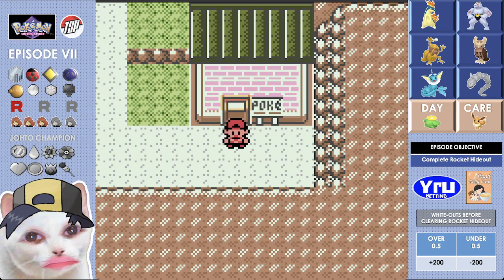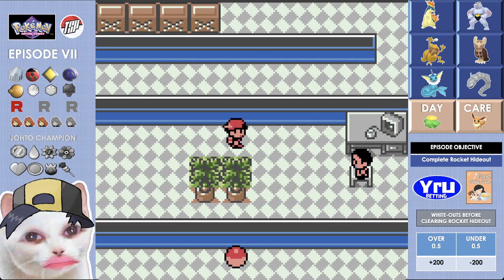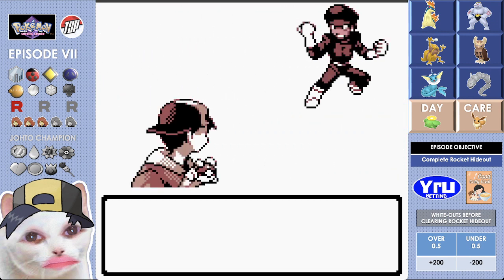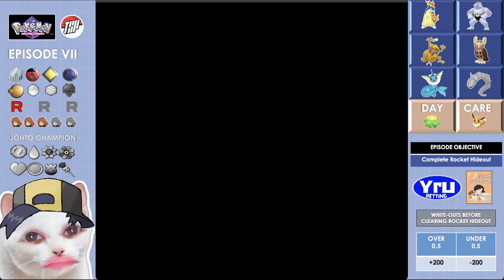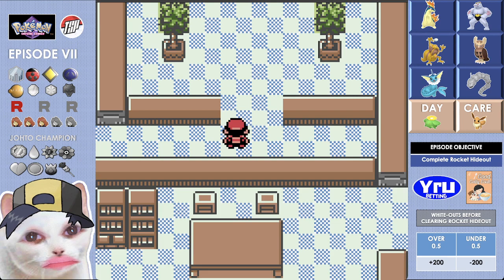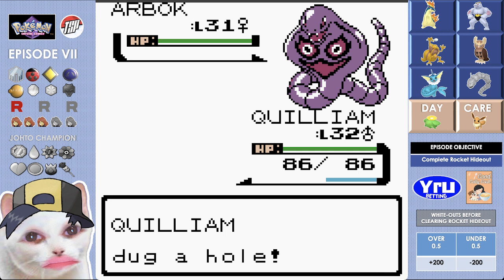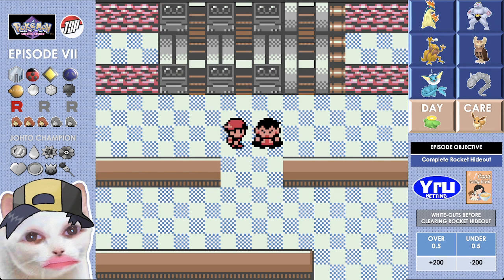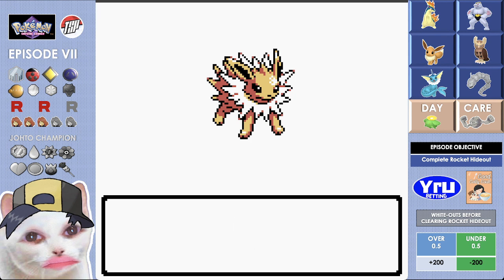The PERFECT Pokémon Crystal ROM Hack: Pokémon Crystal Legacy Ep. 7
believe it or not, the brands/companies/products mentioned in this video are fictitious.